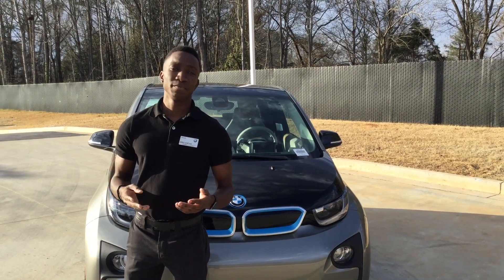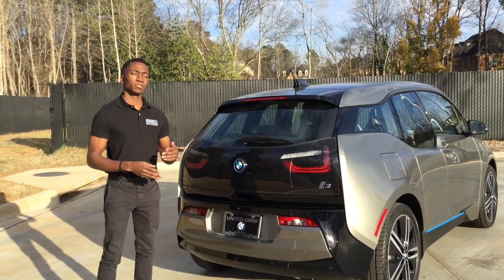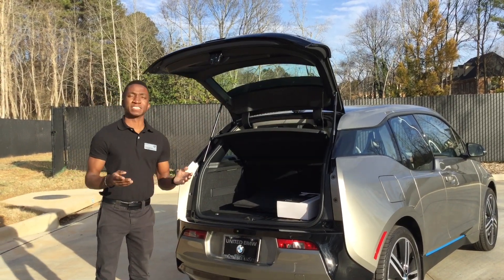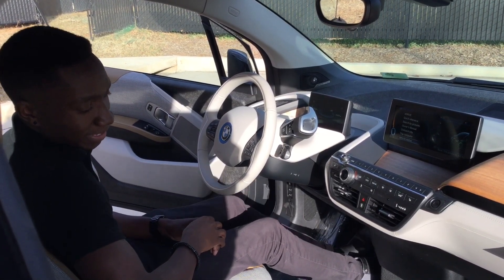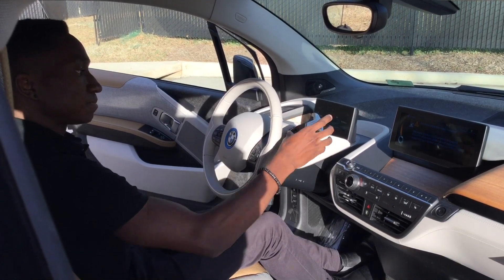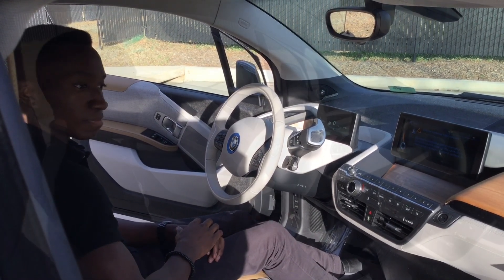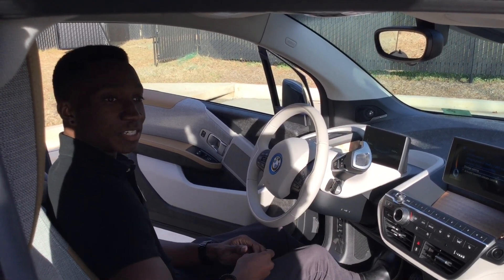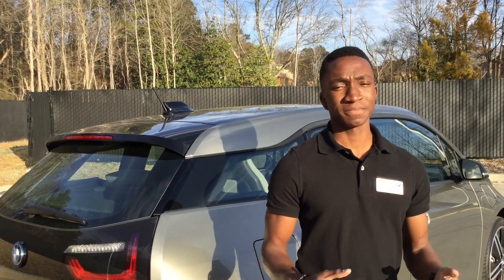How to Put Your BMW i3 REx into Emissions Mode